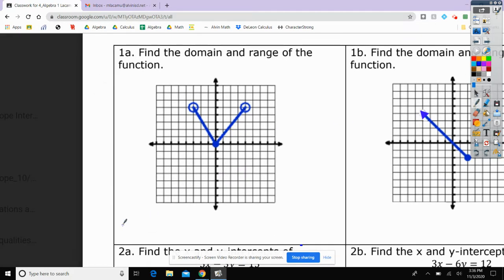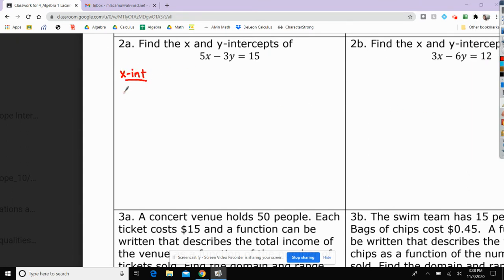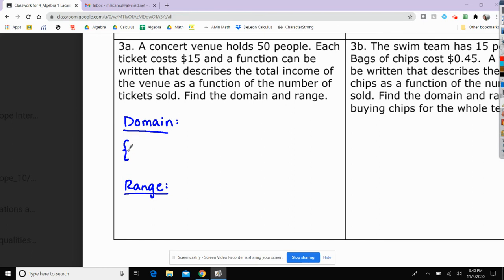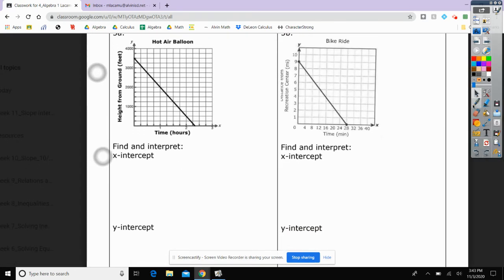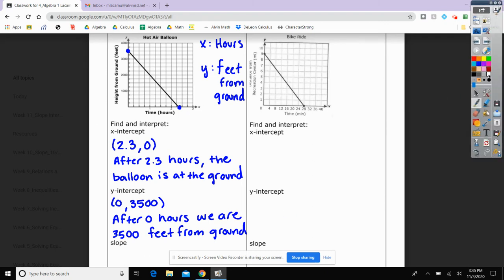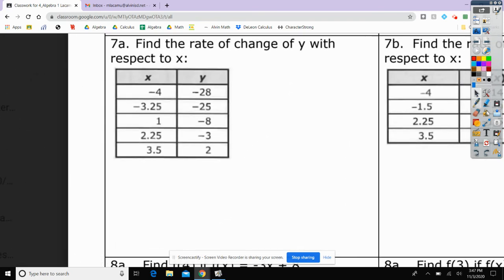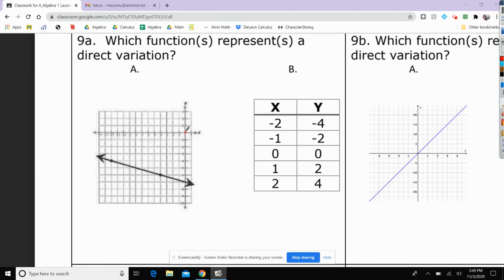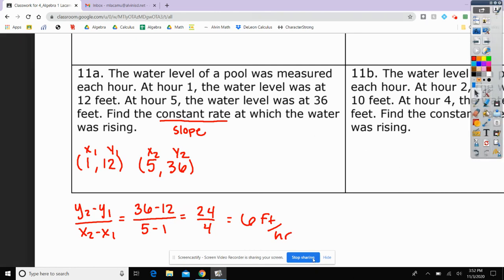Algebra Unit 2 Review